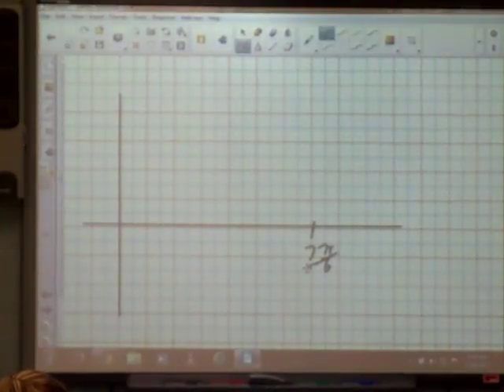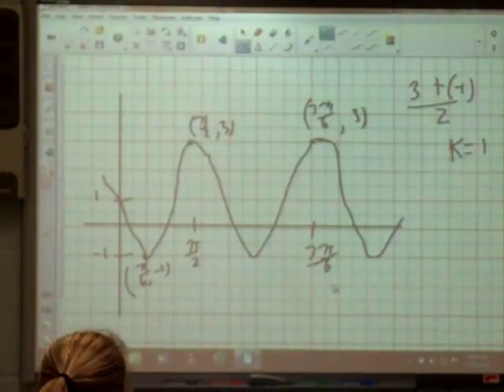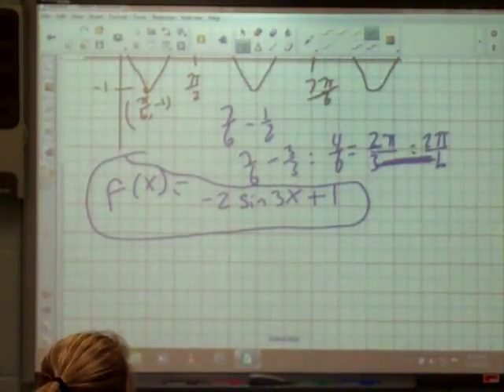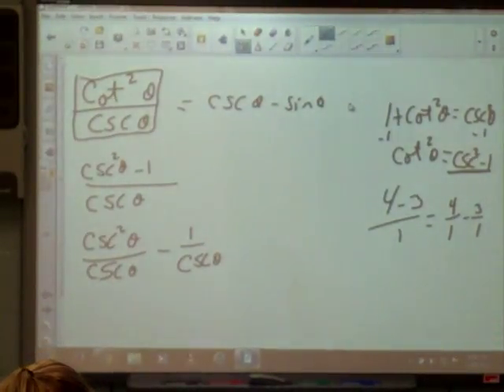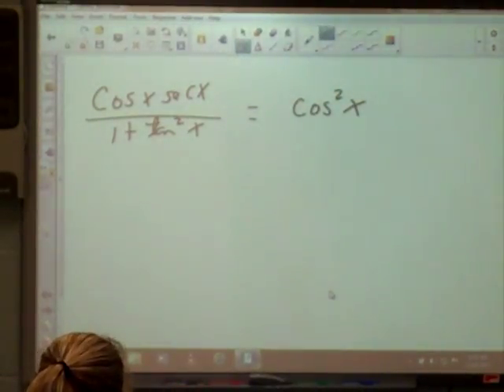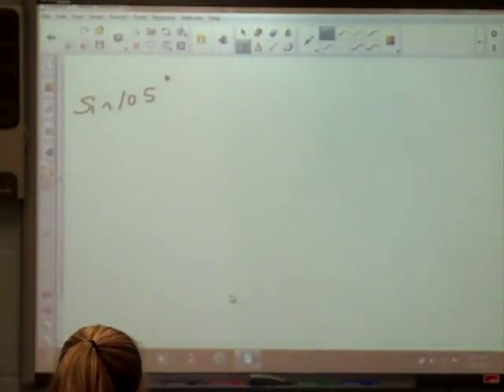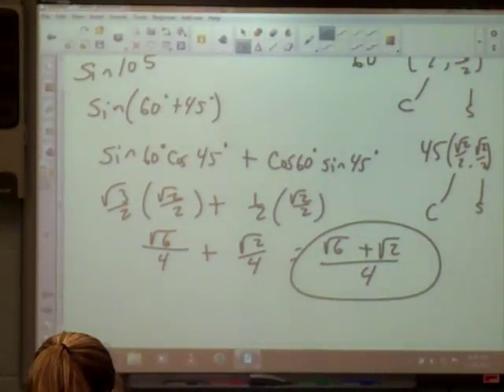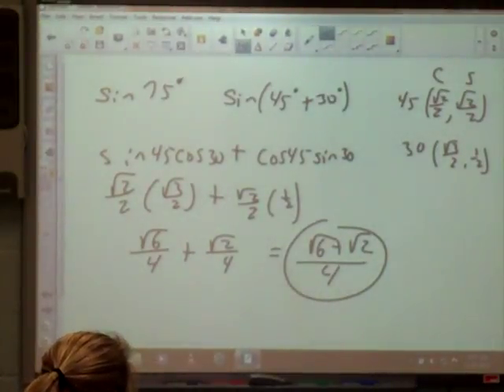Trigonometric Ratios and Functions Review